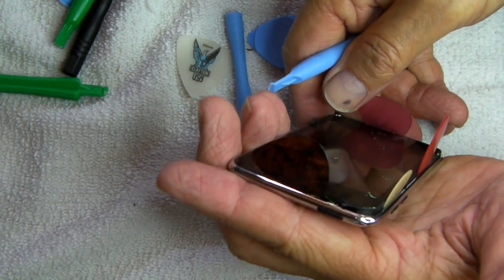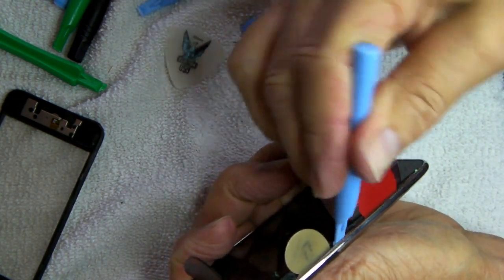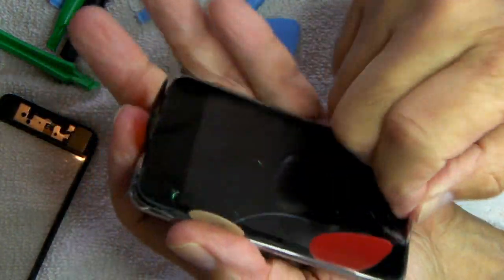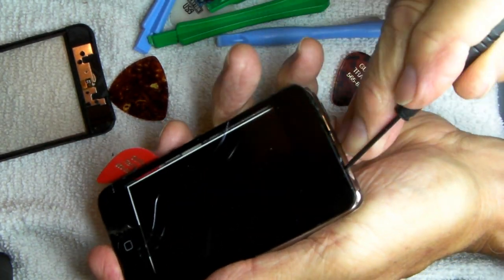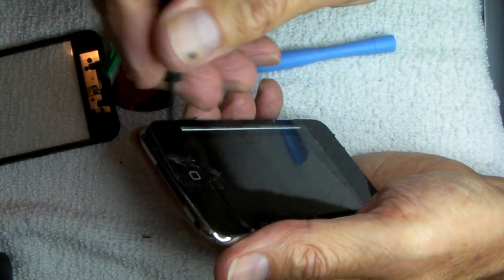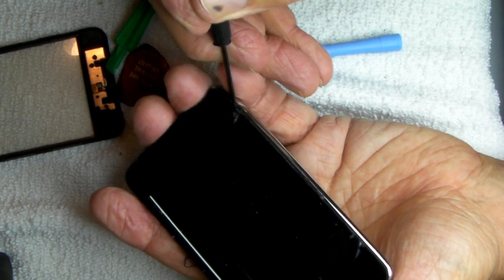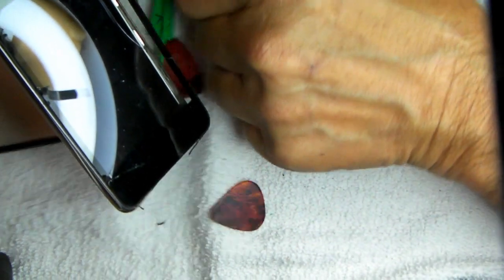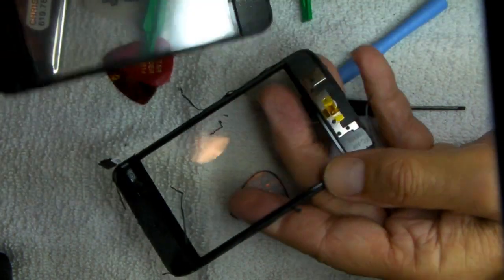ipod touch digitizer removal Part 4 of 4.mpg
ipod touch digitizer removal Part 4 of 4